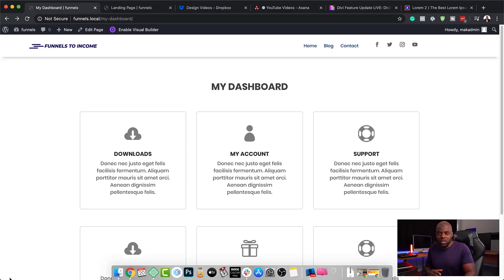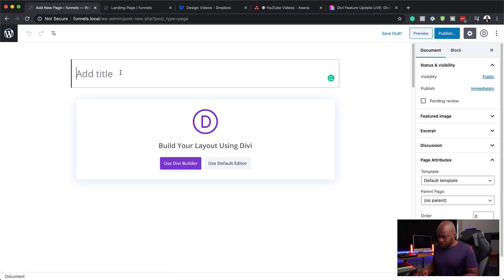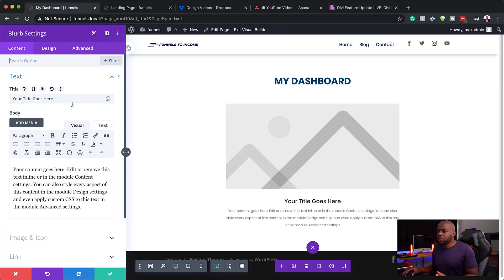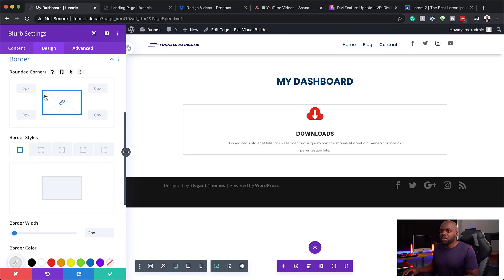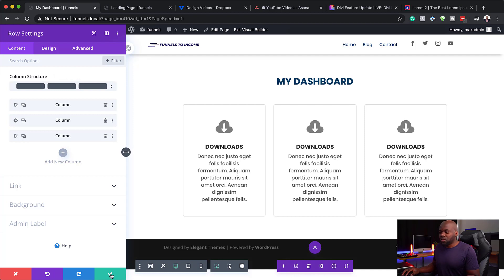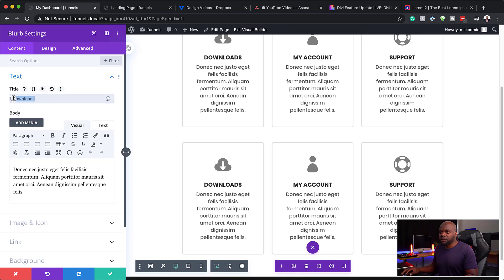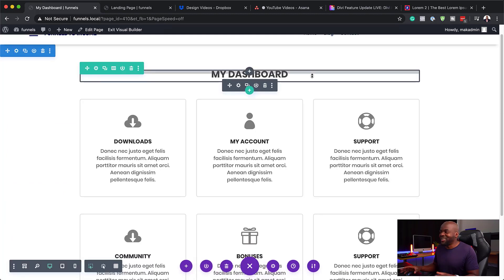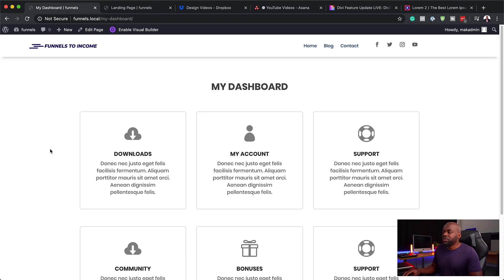LearnDash tutorial - How to create a members dashboard page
▷ Buy DIVI And Get The Web Design Formula Course Worth $497

▷ Buy LearnDash NOW! And Get A FREE LearnDash Course Worth $297

▷ Create Amazing Sales Funnels in WordPress, Buy CartFlows NOW! And Get The Sales Funnel Mastery Course Worth $497

MARKETING RESOURCES THAT I USE
▷ Traffic Secrets by Russell Brunson
▷ ClickFunnels 14 Day Trial